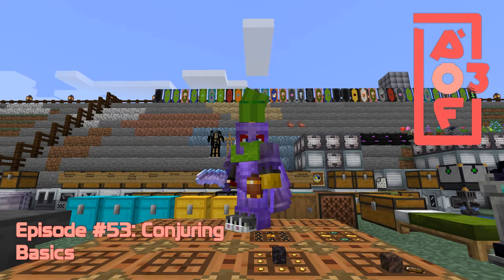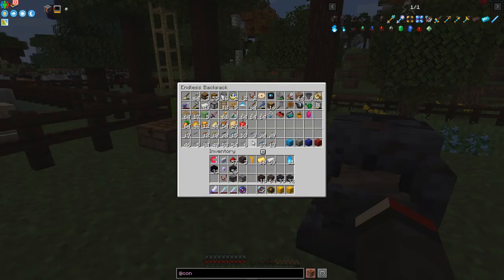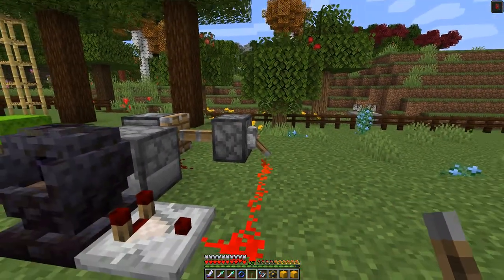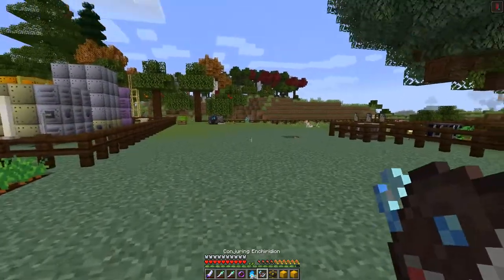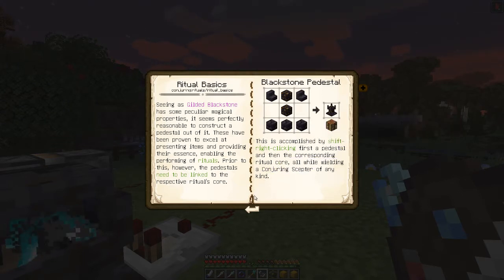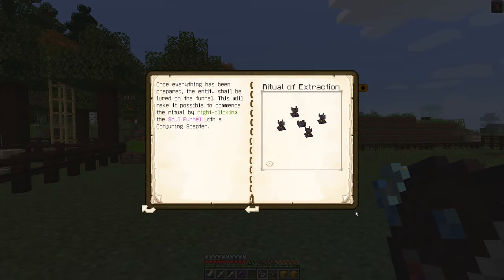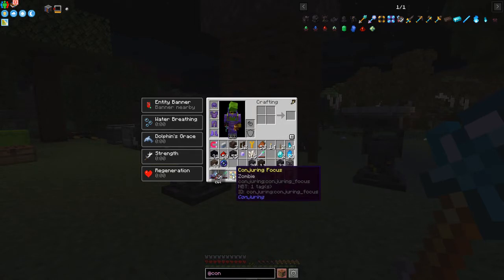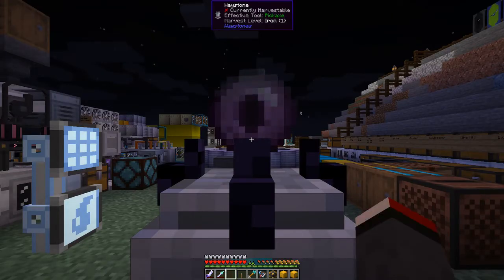All of Fabric 3 #53 - Conjuring: Basics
Look at the Conjuring mod. Start with making the essential items and the items needed to perform the ritual of extraction. Perform the ritual of  extraction and capture a soul in the Soul Focus. Make a Conjurer and insert a soul into it.

This video is my fifty-third episode of All of Fabric 3 for Minecraft 1.16.5

00:00 Intro
00:21 Craft the book
02:34 Craft the Soul fire Forge
03:09 Automating the Soul fire Forge
09:26 Conjuration Essence
12:17 Lesser Conjuration Essence
13:55 Conjuring Focus
14:29 Conjuring Sceptre
15:13 Conjurer
17:22 Lassos
18:28 Soul Funnel
18:46 Gilded Blackstone
19:19 Blackstone Pedestal
19:36 Ritual of Extraction Items
21:06 Linking the Pedestals to Funnel
23:23 Ritual of Extraction Try 1
24:39 Ritual of Extraction Try 2
26:36 Using the Conjurer
29:05 Outro